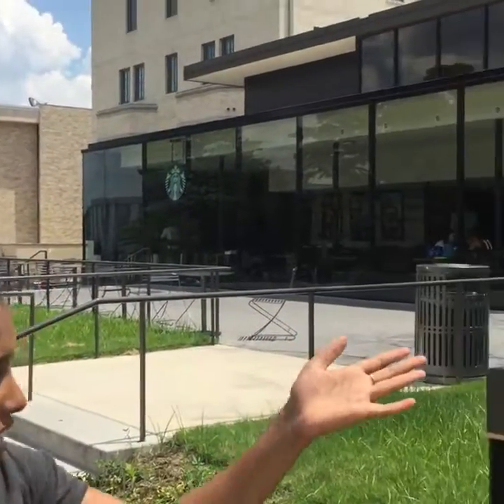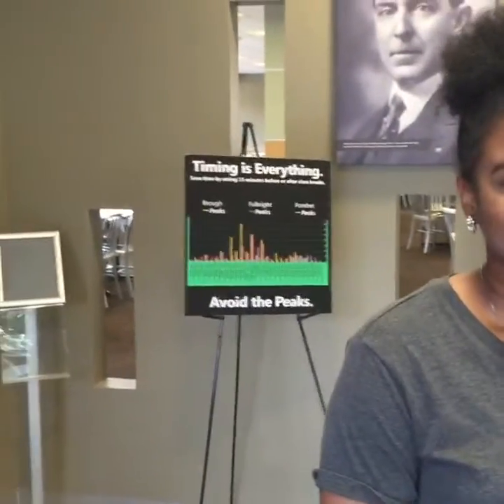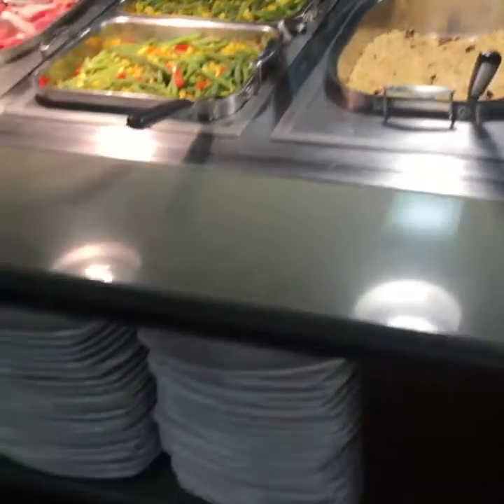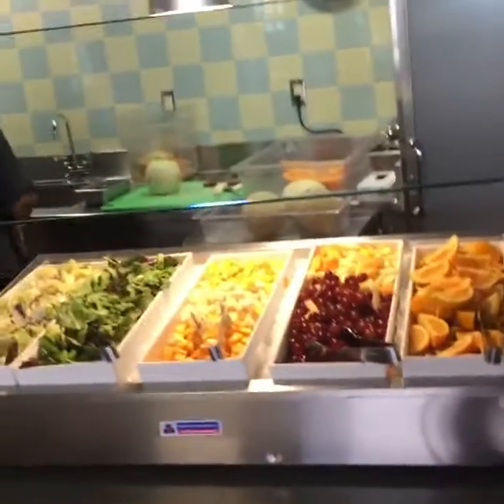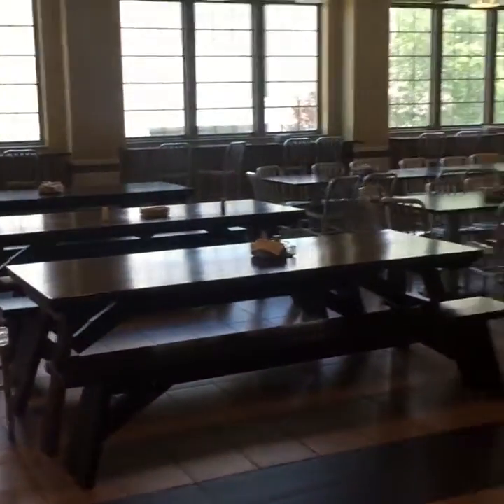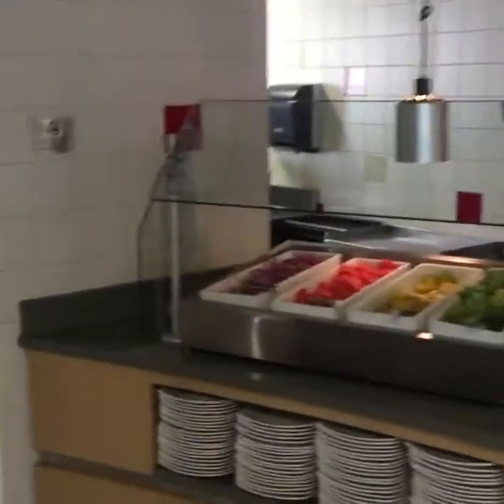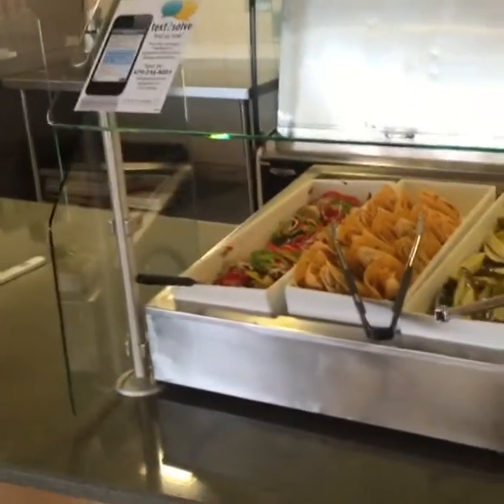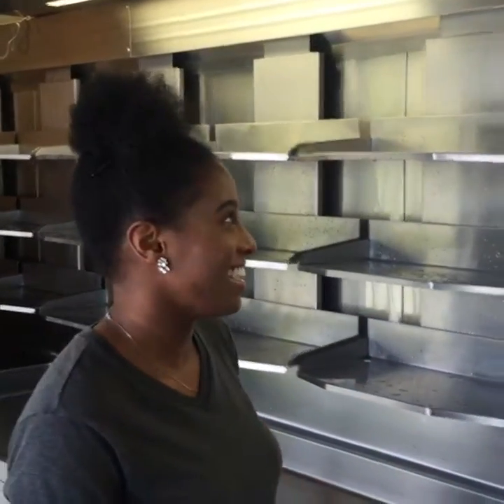2016 Campus Dining Tour of Brough | UARKHome Live!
We walk through Brough Commons to show the dining services on campus. Along the way, we talk about Chartwell's nutrition services, student employment opportunities, Flex$ and meal trades.